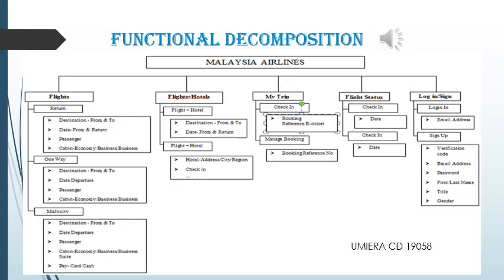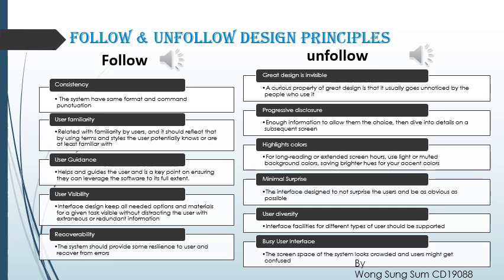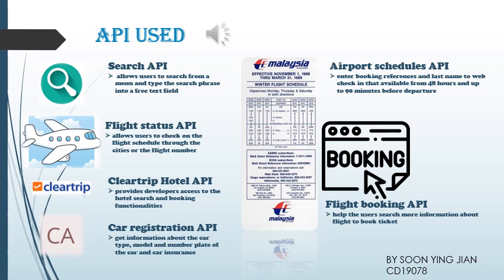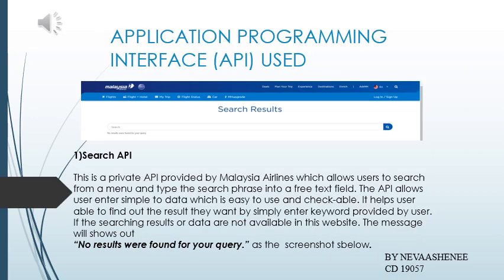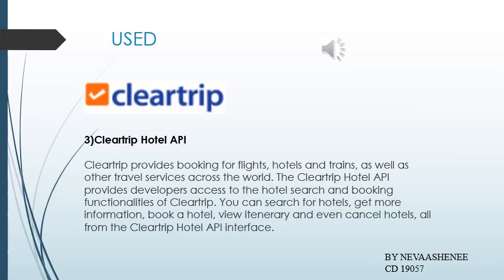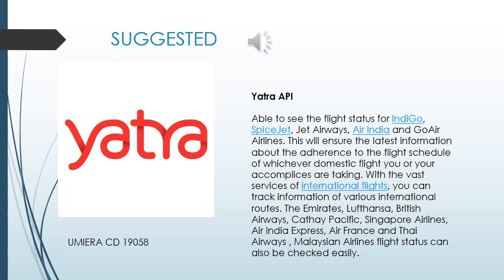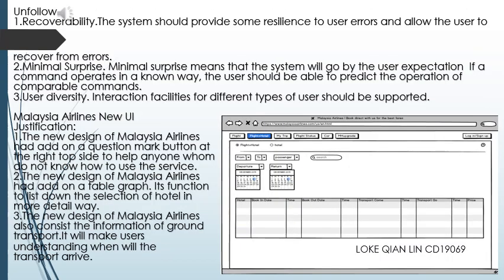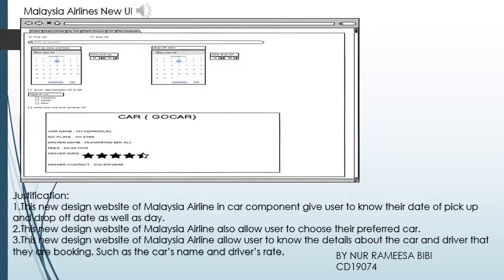Malaysia Airlines Software Engineering Presentation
This presentation video is about the Malaysia Airlines. which is discuss the case study, functional requirement, non functional requirement, user interface, new UI , API and API suggestion . This video is formed by group for our project.